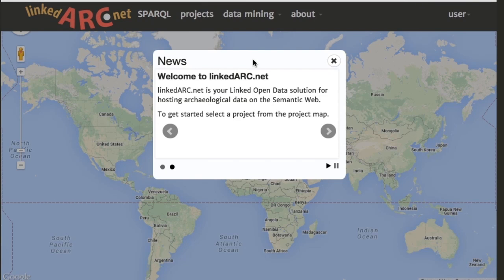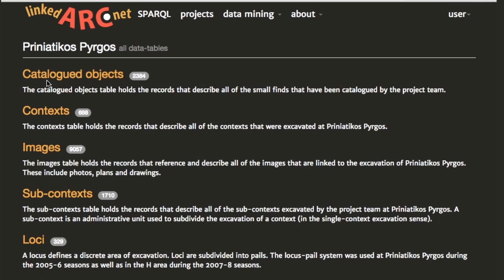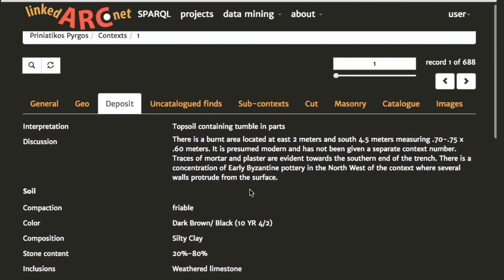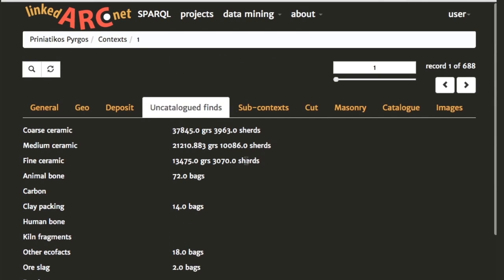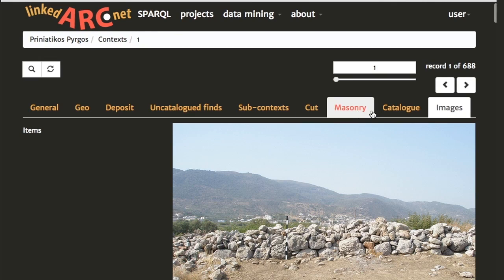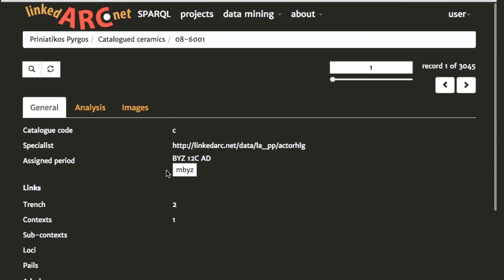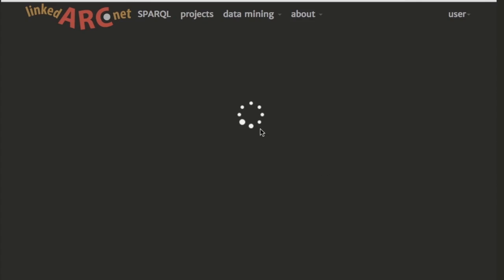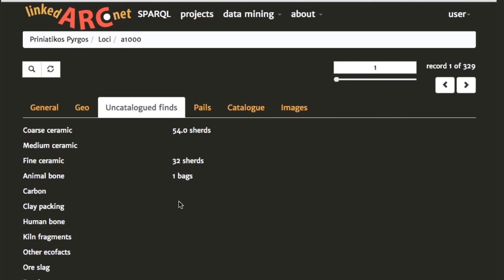An introduction to the linkedarc.net web app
This video introduces you to the linkedarc.net web app. This web app is a data client of the linkedarc.net Linked Data online resource for archaeological datasets. It presents the project, datatable and record sections of the site and shows how data from one object is inter-related with data from another.